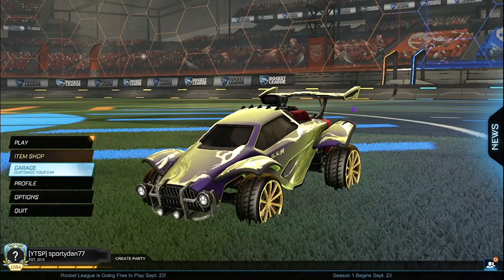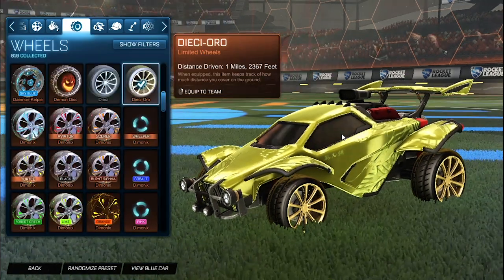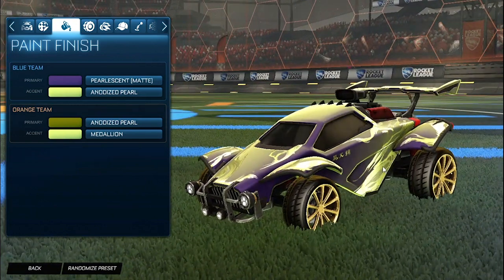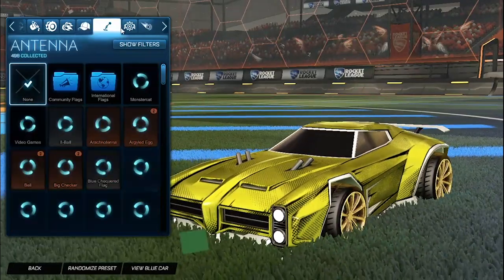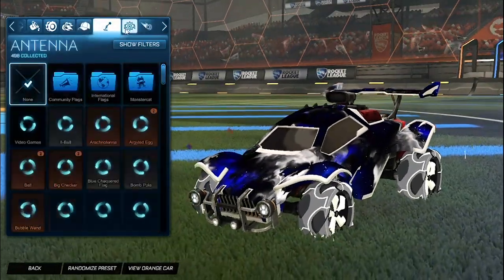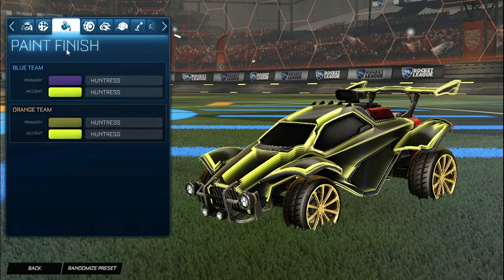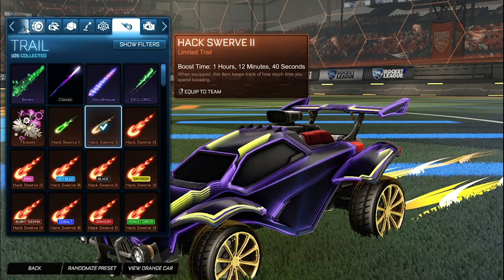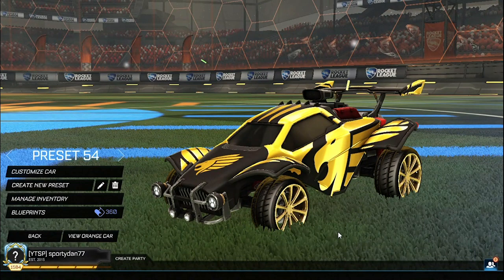OG Rewards Car Designs - Rocket League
Hey guys so these are just some quick designs that I thought of for the New Rewards for having the game before the free to play update! They are only using the OG rewards so you guys can always use a different boost!